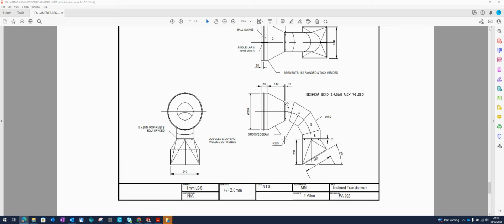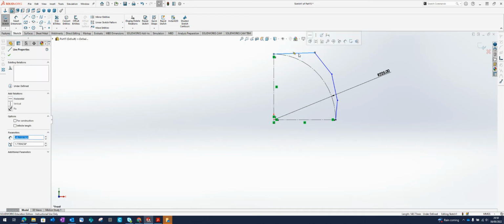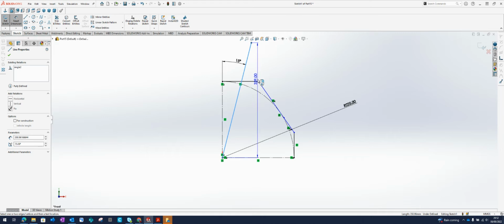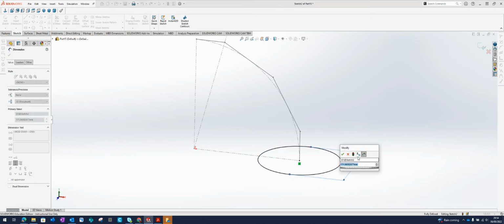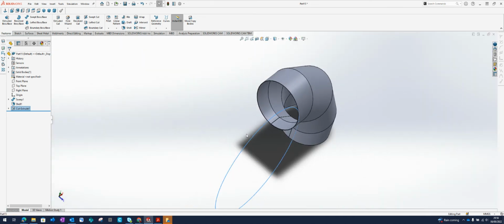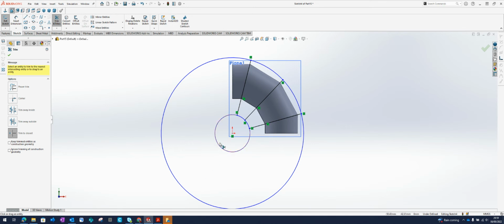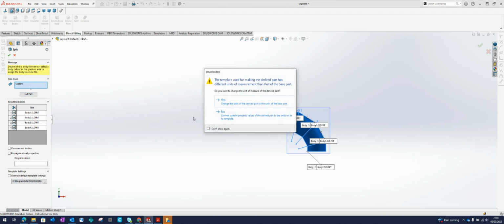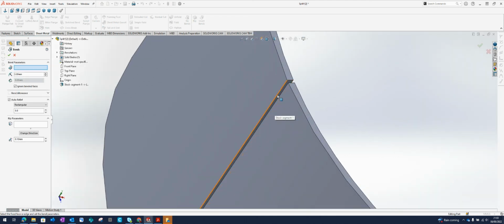Solidworks segmented bend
Developing segmented bends on SolidWorks for unit AMEDK/3/036 EAL